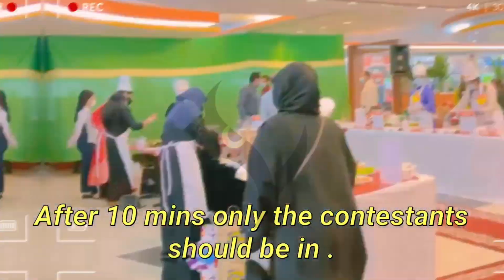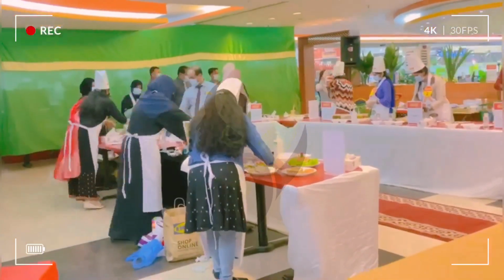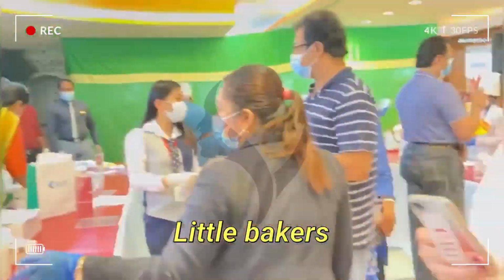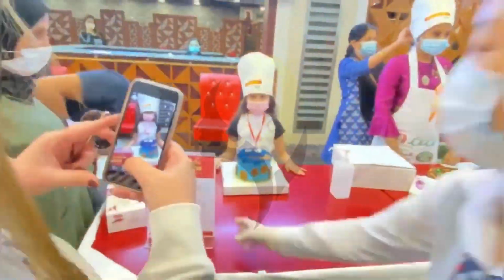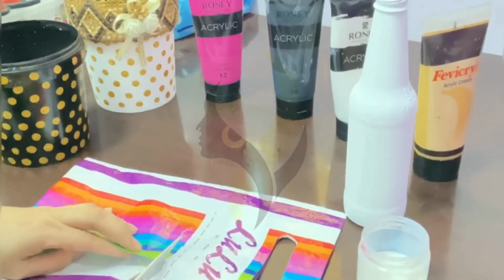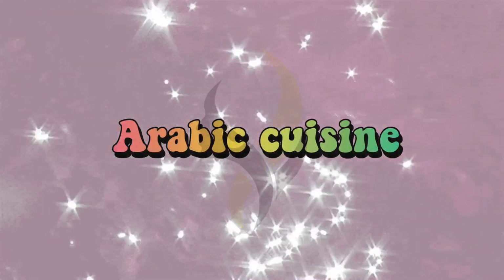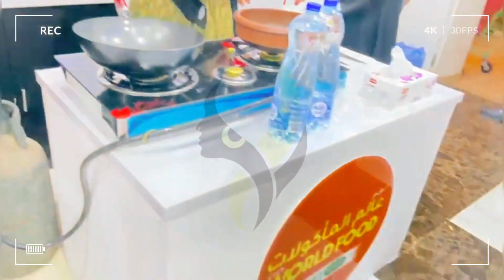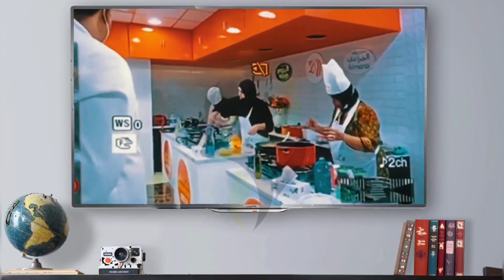Lulu Food Competition 2020-21|Happy Winning with Lulu| Kuwait VLOGS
The journey of this Lulu world food cooking competition which started in September 2020 and going through various stages has finally reached to its finals in December 2020 with the live cooking competition and our happy winning moments with Lulu. Lots of prizes were distributed during each stage to all the contestants.

We would like to share a moment of happiness and joy with all our viewers and well wishers. It's a great moment especially in these hard times of this pandemic. Appreciate the great efforts of lulu management to organize such a big event with proper social distancing and other protocols being followed strictly.

Moreover we would like to thank Lulu for giving all the women and kids the platform to showcase their talents.